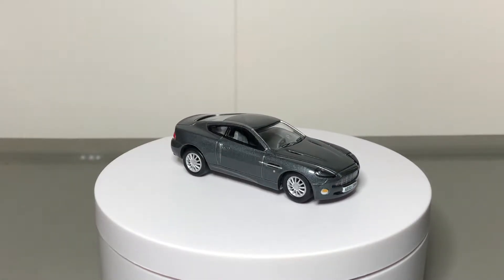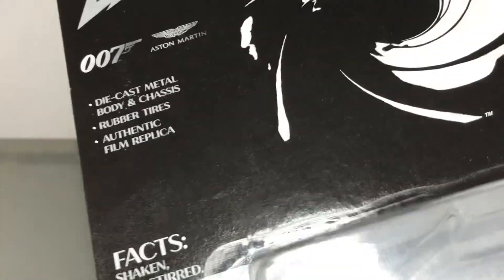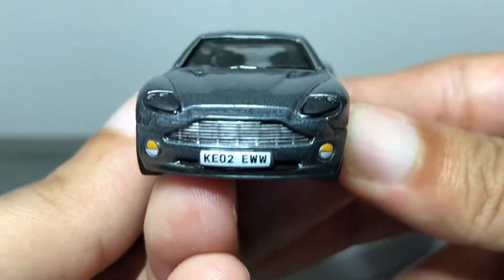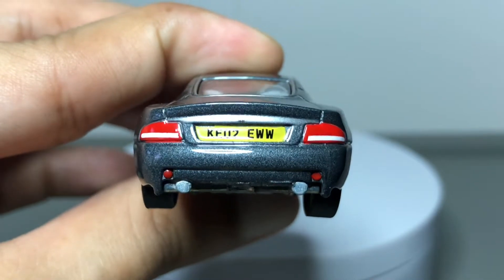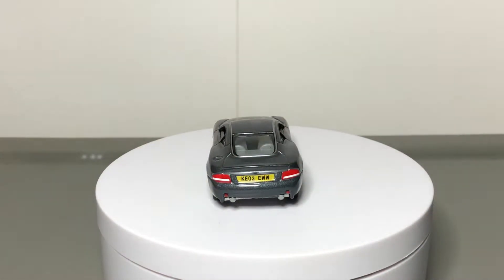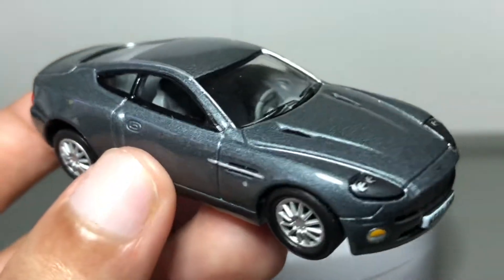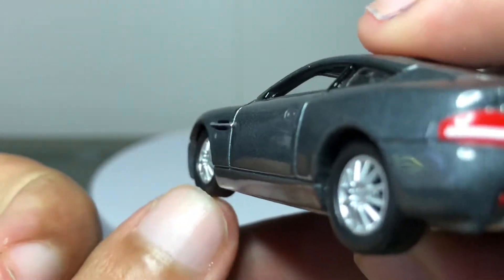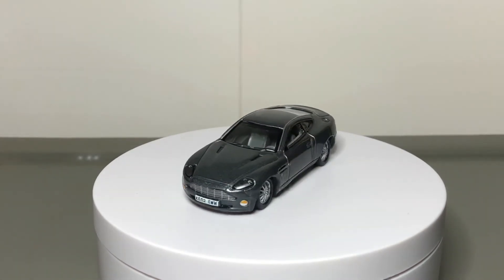Aston Martin V12 Vanquish Die Another Day 007 Pop Culture Johnny Lightning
007 Die another Day replica car from Johnny Lightning the gorgeous Aston Martin V12 Vanquish.